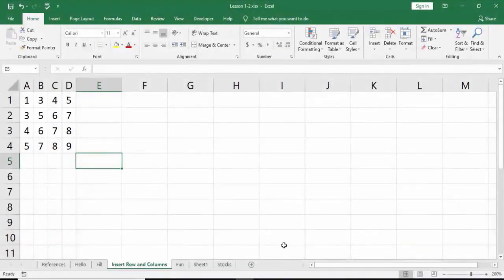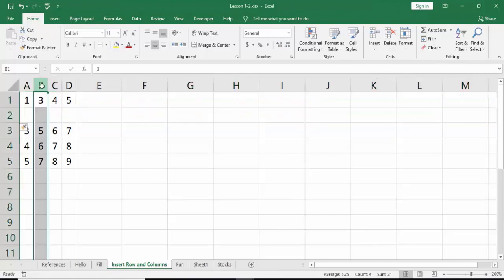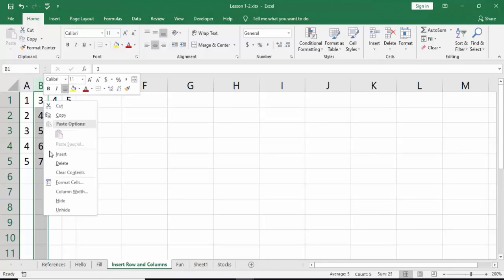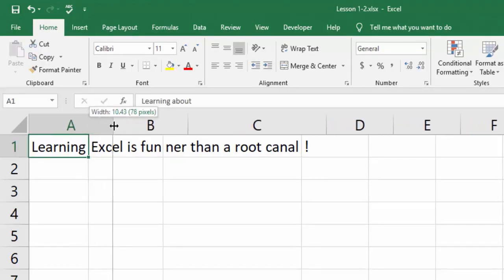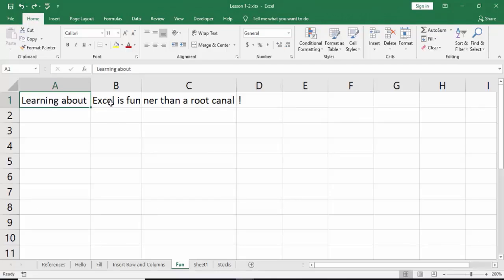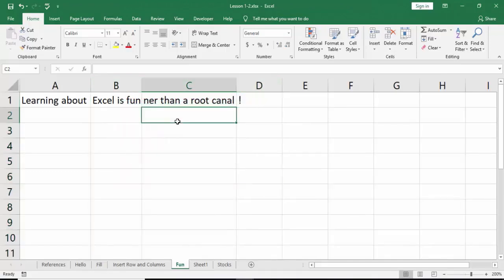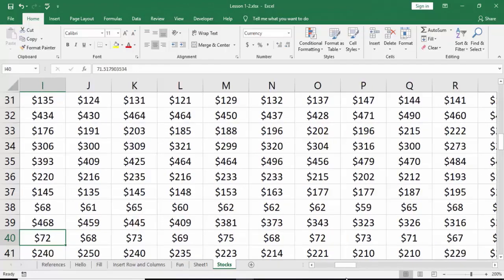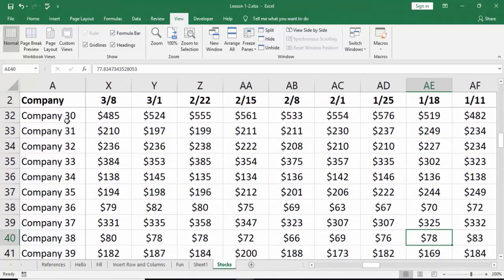2016 working with excel rows and columns v2 720p